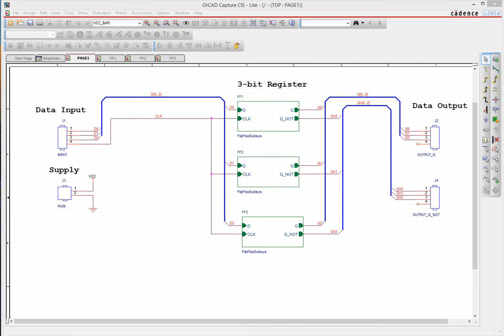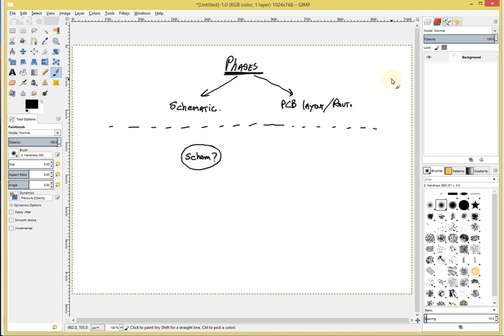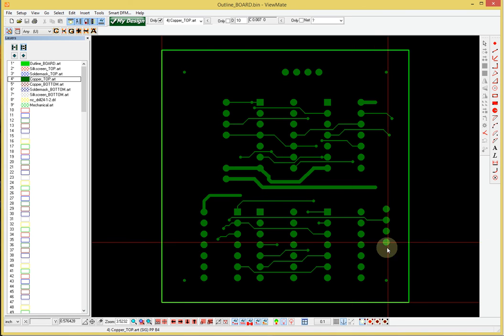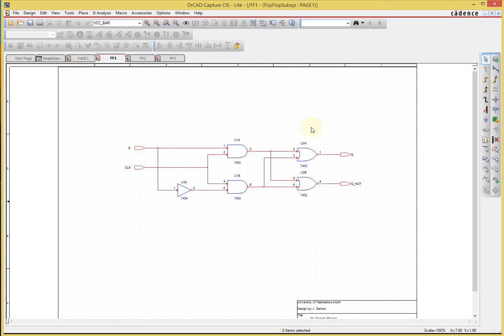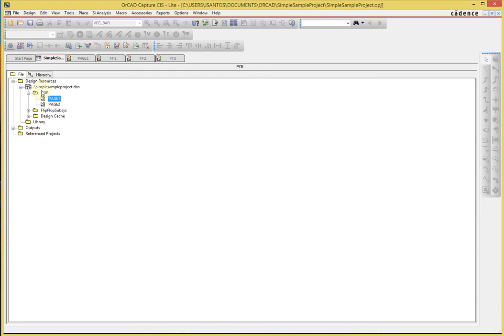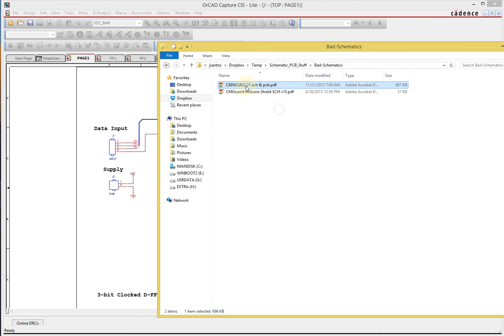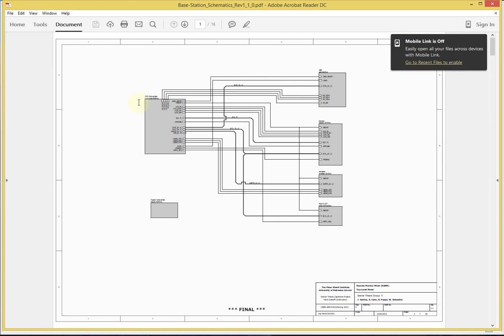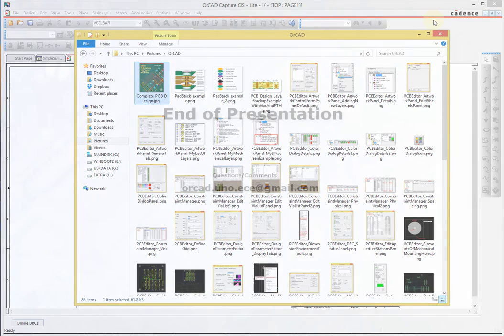OrCAD for Students: Introduction & Overview (Lecture 1)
OrCAD Tutorial for students: Introduction and Overview

This first in a series of videos introduces students to OrCAD Capture 16.6 (using the Lite Demo).  Motivation for the video is given and an overview of the PCB design process (from a student's perspective) is given at 30,000 feet.  Example schematics are discussed and what makes these better than others.

The focus in this video (Tutorial 1) on 'introduction and overview', so some important general, and preliminary information is given about Schematic capture and PCB Design.  An overview of OrCAD Capture is given in preparation for doing schematic project, which happens in the second video (Tutorial 2).

This video is part of a lecture that is usually presented for students in class every semester, so the presentation is in 'lecture format', and not intended to be a quick "how to" on learning how to use OrCAD software (there's plenty of videos for that).

Comments and questions by general viewers should be sent via the e-mail listed at the end of the video.  Students in the UNO/UNL system can contact the author directly.

Those wishing to learn more about University of Nebraska-Lincoln's Engineering program, please

NOTE:  I'd like to apologize in sounding like I am 'eating/chewing' food while speaking.  I was ill and had a sore throat, explaining the weird sounds you hear often.  :o)

Last Edited: Aug. 30, 2015, 9:20 PM CST.